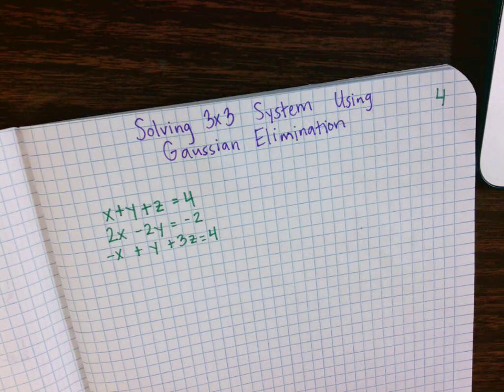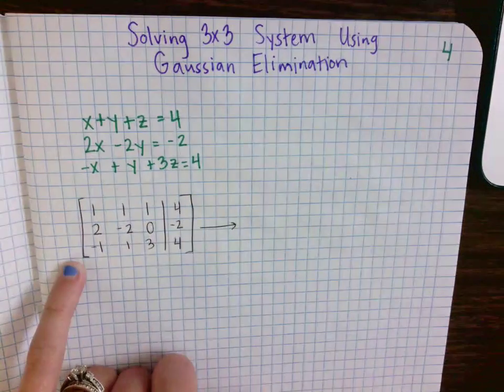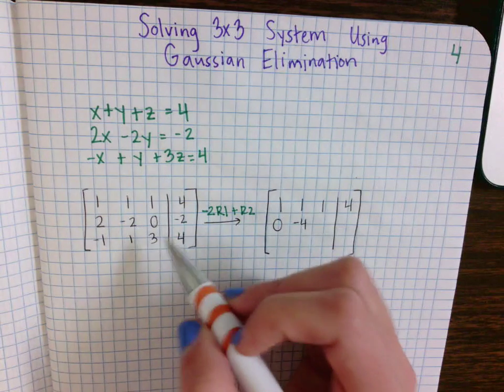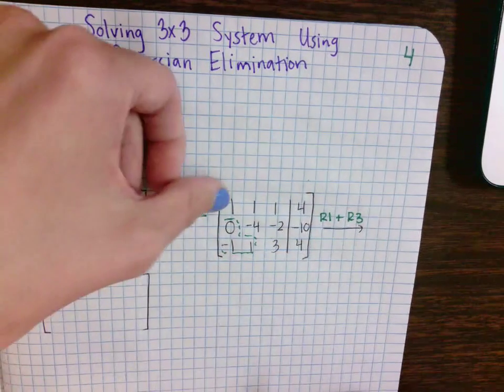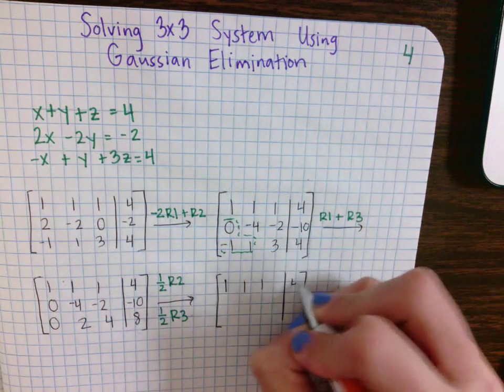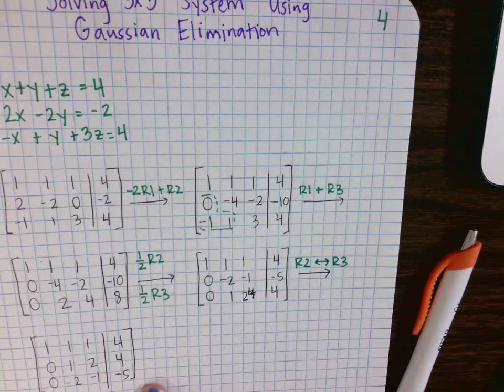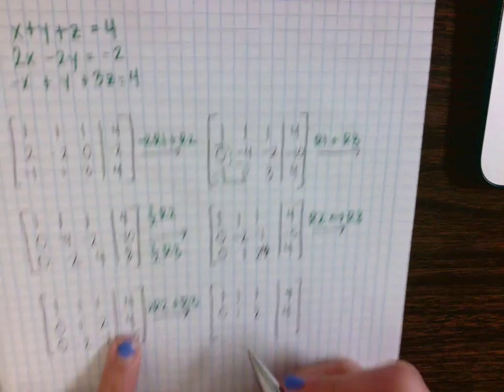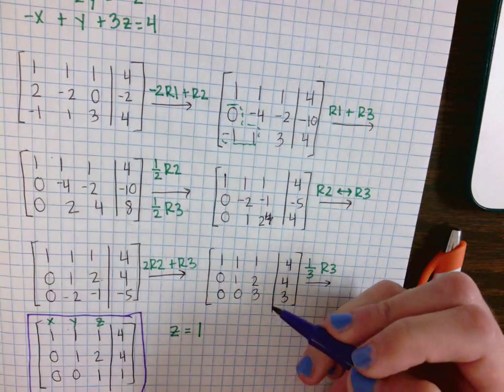Gaussian Elimination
Solving 3x3 System Using Gaussian Elimination